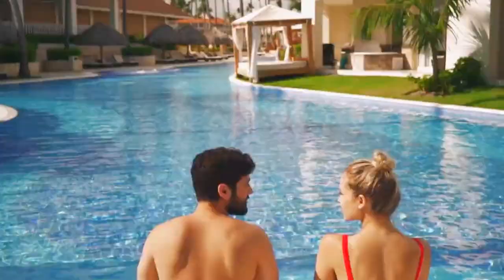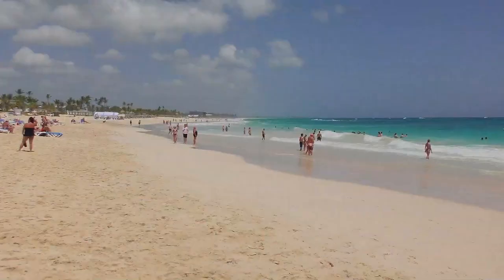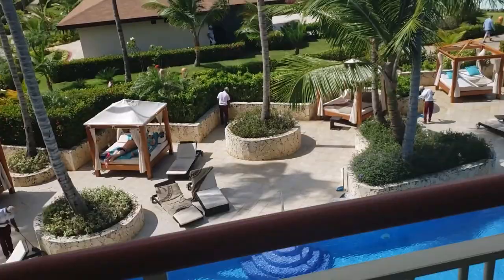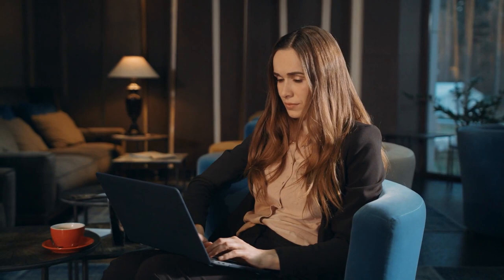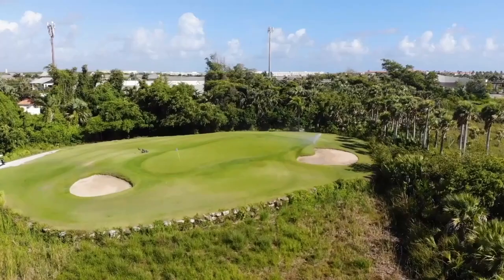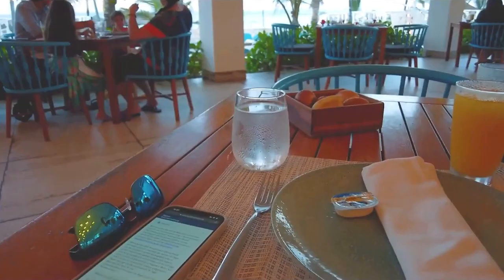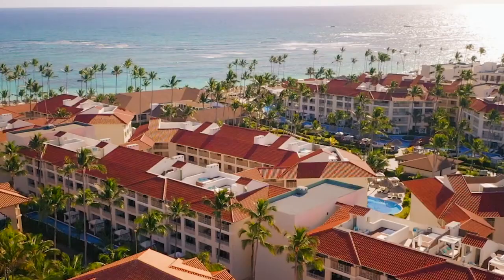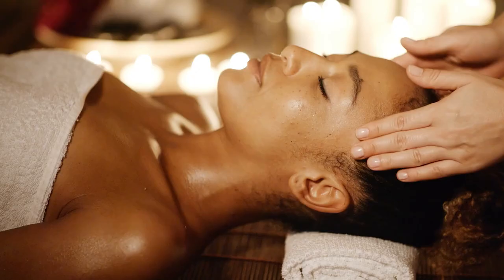Majestic Mirage Resort Review Punta Cana | Dominican Republic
You will need somewhere to get away from everything and relax at some point. And if you are thinking of traveling to Bavaro for your next destination, We just might have the best place for you to be. Situated along the Majestic Elegance on scenic Arena Gorda Beach, the Majestic Mirage Punta Cana will give you all the luxurious feel that you are looking for. This tropical paradise will make sure that you are super comfortable, with the staff making sure that you are as relaxed as possible.